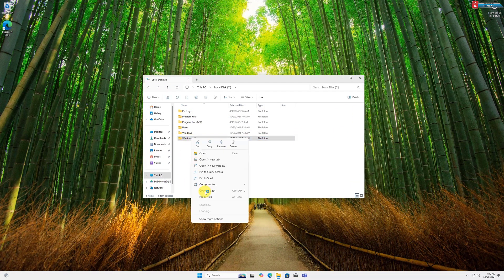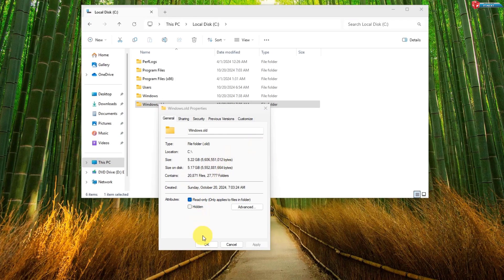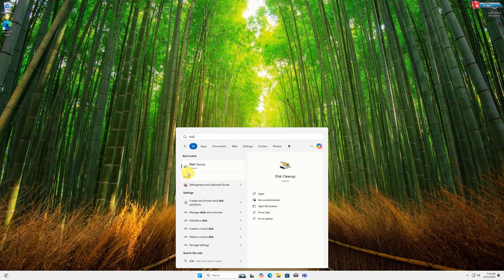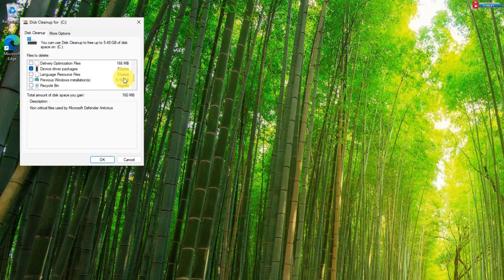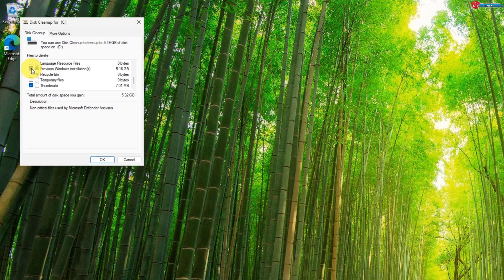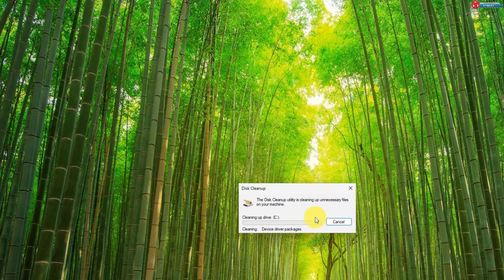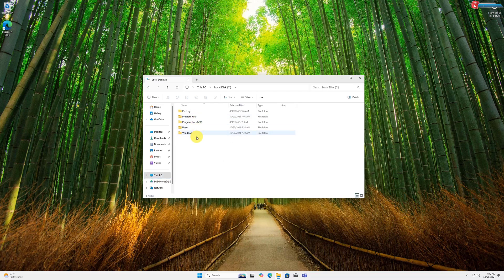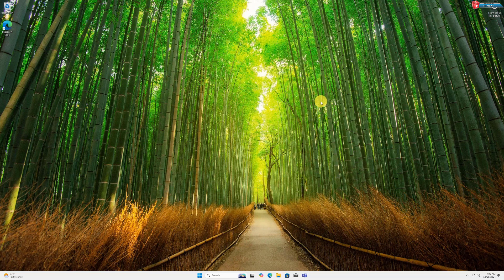How to Delete Windows.old Folder in Windows 11 24H2 | Free Up Disk Space Fast!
Are you struggling with low disk space on your Windows 11 system? In this video, we’ll show you how to quickly and easily delete the Windows.old folder, freeing up valuable storage in just a few simple steps! Say goodbye to unnecessary files and hello to a more efficient PC.